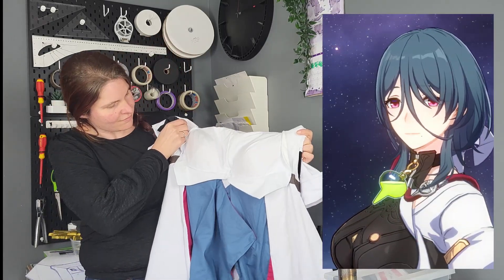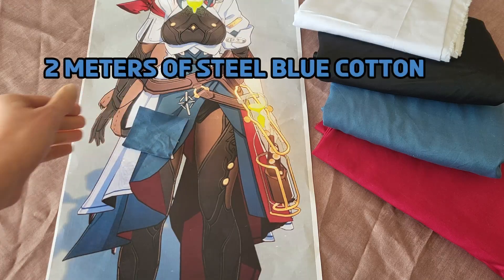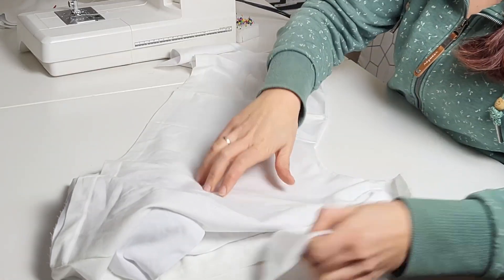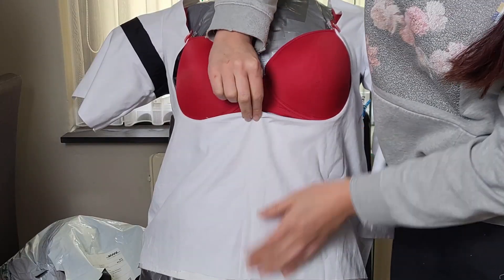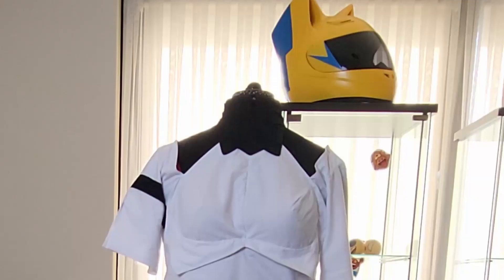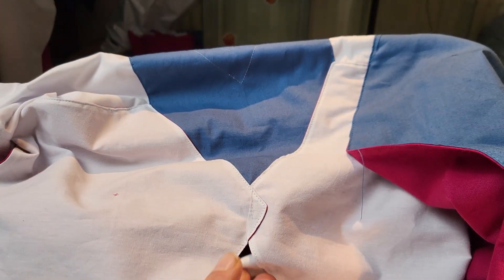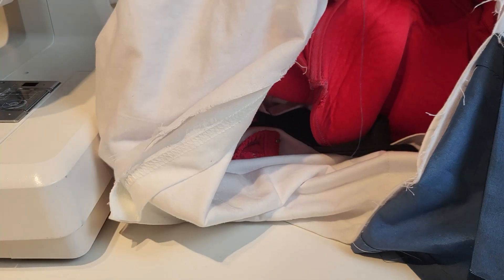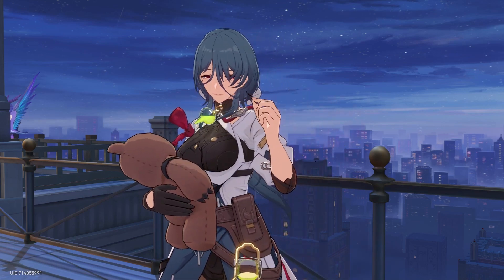Dress Sewing Tutorial | Natasha - Honkai Star Rail Cosplay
Ready to bring Natasha to life? This video is your guide to sewing her stunning dress from Honkai Star Rail! So grab your fabric, fire up your sewing machine, and join the journey!

⏰ Chapters
0:00 Intro
0:13 Making a Pattern
0:44 Fabric Overview
1:00 Making the Top
2:46 Making the Collar
3:17 Making the Skirt
4:34 Adding some Details
4:44 Putting Everything Together
5:17 Result
5:25 What's Next?
5:41 Outro

🎵 Music 🎵
Out On My Skateboard - Mini Vandals

Steppers To Heavan - Freedom Trail Studio